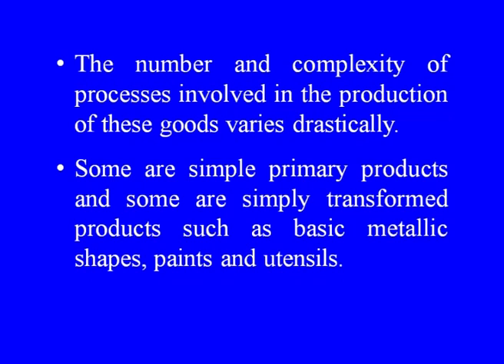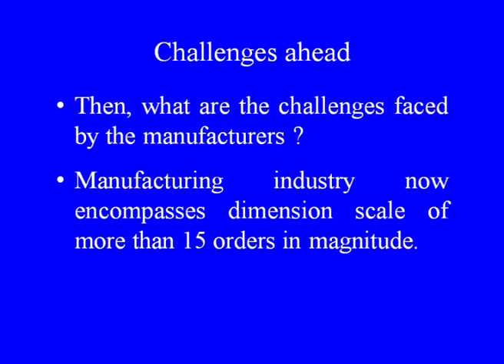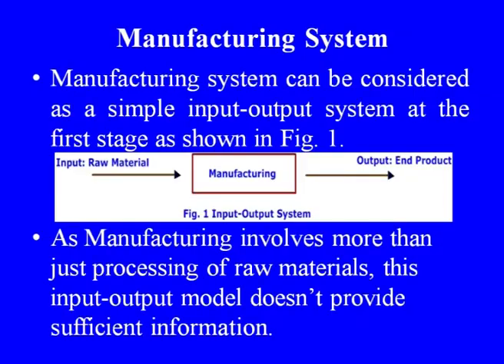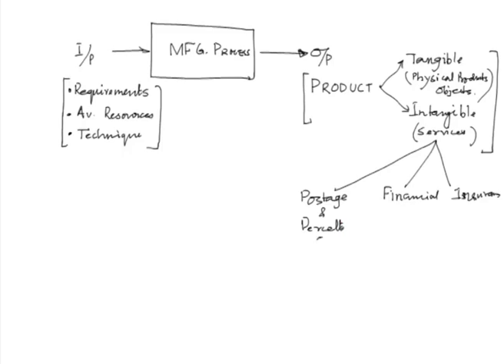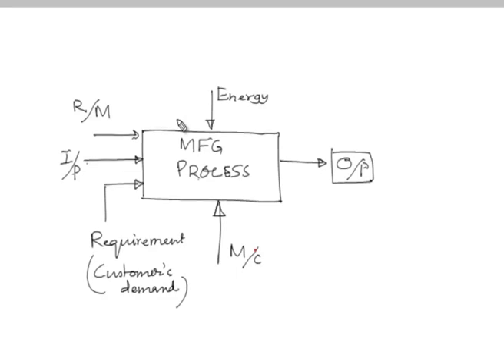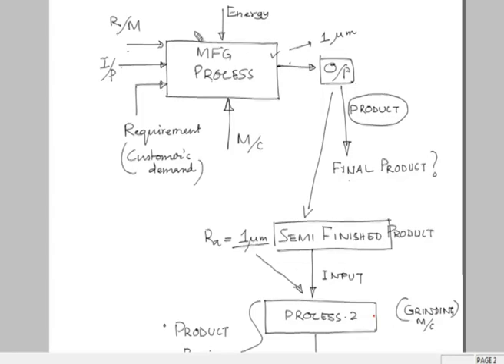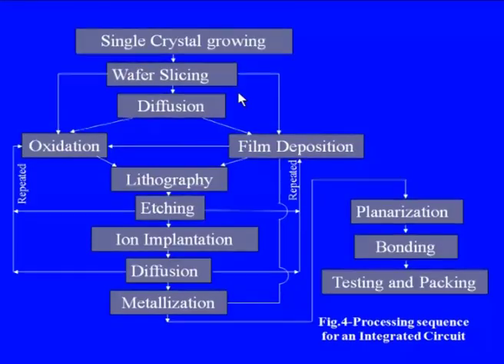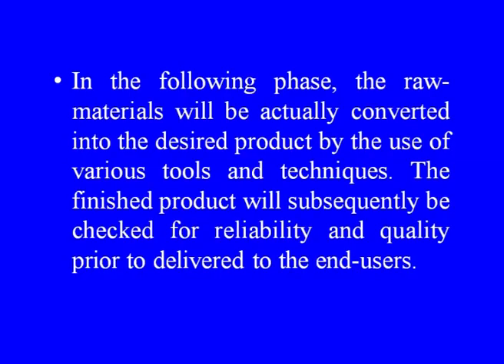Manufacturing and Manufacturing Systems